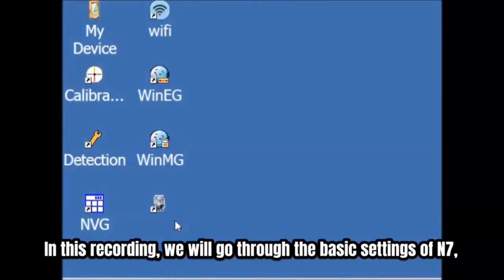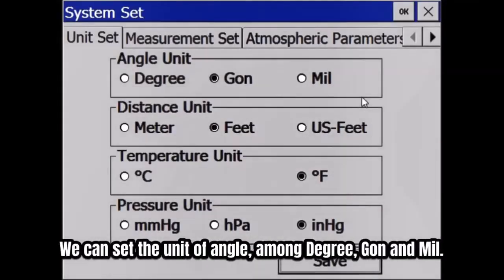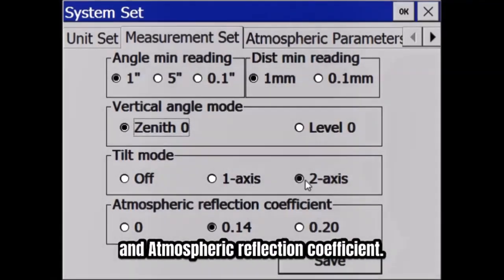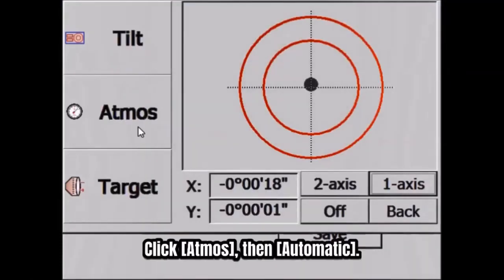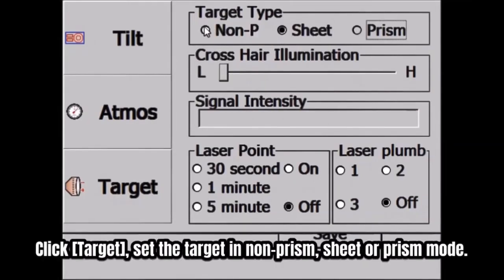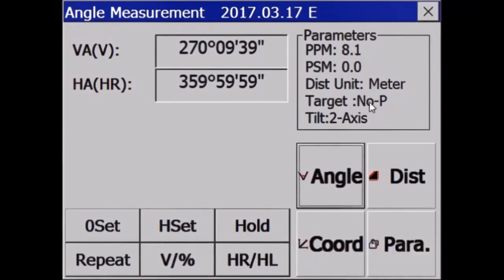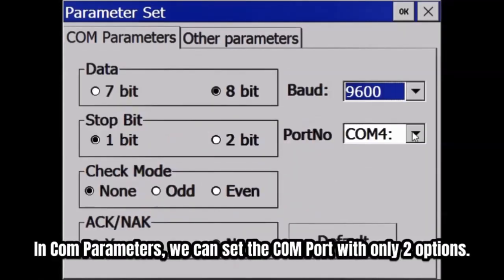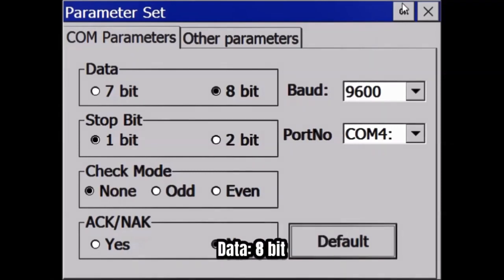Episodio 1 N7 Creación de un trabajo South Neotop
Como se crean trabajos en la estación total South N7: 1.000m ambiente Windows